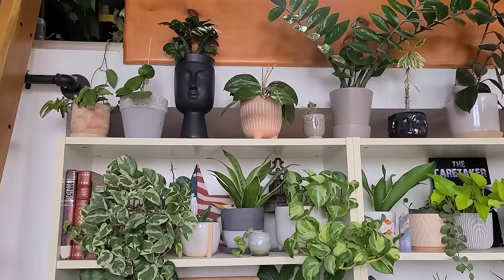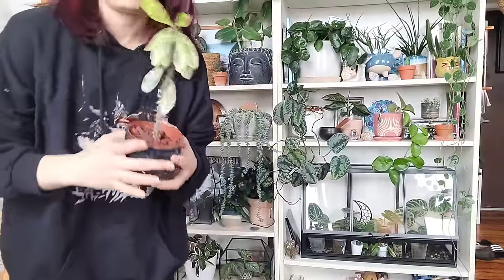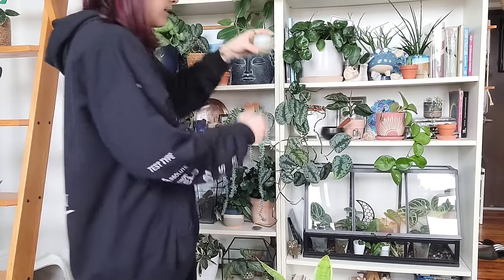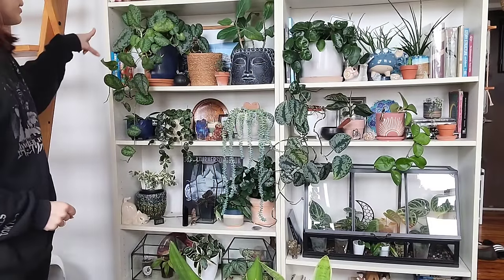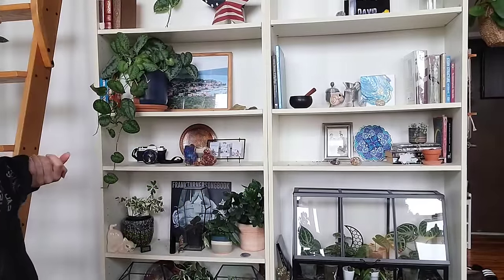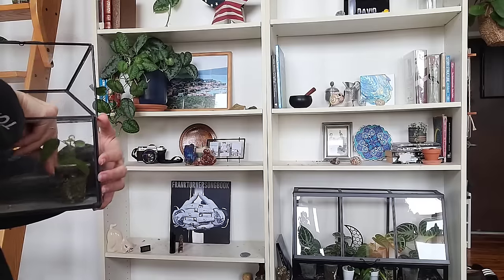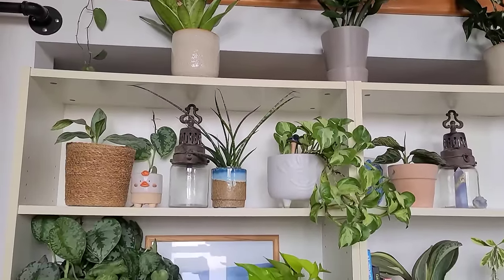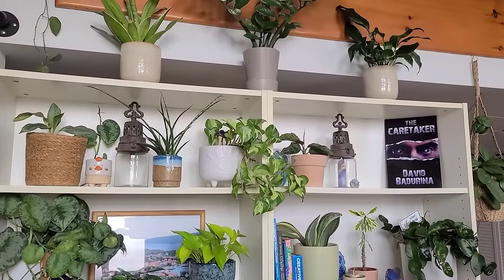CLEAN, STYLE & PURGE THE PLANT SHELVES WITH ME!! 🌿✨️shelf makeover + getting rid of plants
Become an official member:
YouTube.com/jaclynnsjungle/join

2. SHOP
Treleaf Trellises and Plant Stakes 🌱

3. DONATE to help me continue to make content for you, anything is appreciated 💕🙏🏼

Espoma Organic Perlite
Organic Earthworm Castings Fertilizer
Horticultural Charcoal
Orchid Potting Bark

Silica
Cal-Mag
Kelp
Humic/Fulvic Acid
Fish Sh!t

Spray Bottle
Mosquito Bits
Castille Soap
Yellow Stickies
Blue Stickies
SNS 209 Systemic

Levoit 1.6Gal/6L
KELOPA 2.4Gal/9L
YOKEKON 3.4Gal/13L
Lacidoll 4.2Gal/16L

Barrina T5